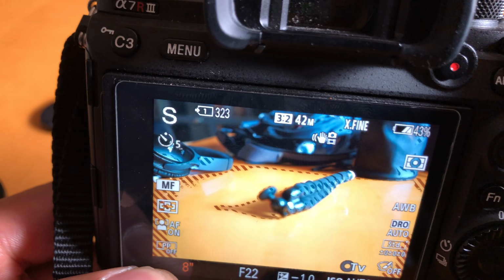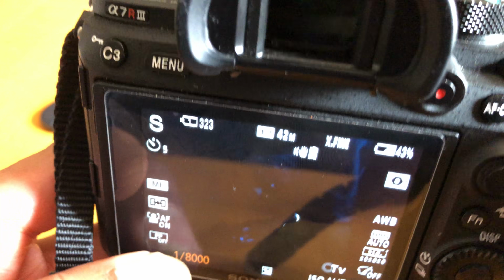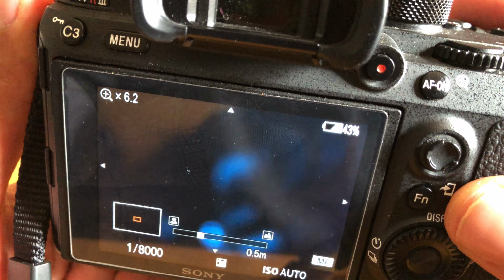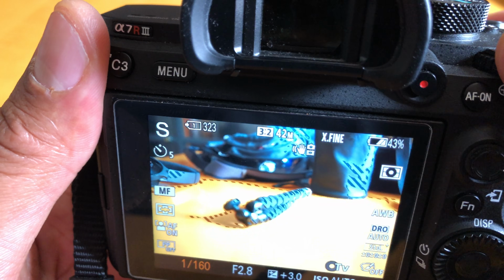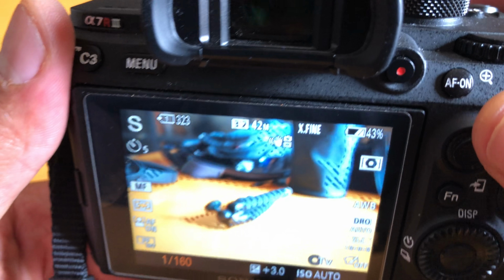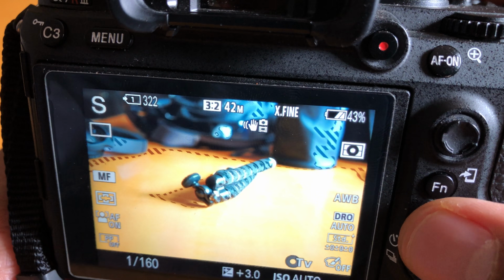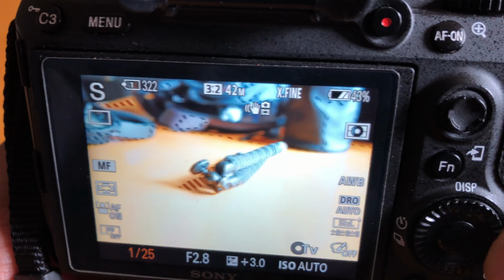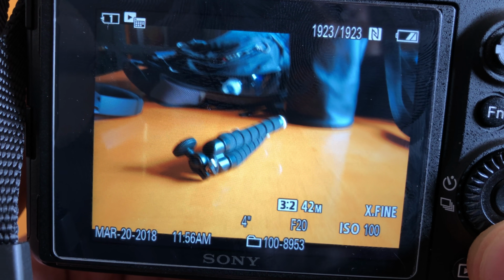Sony A7riii, A7iii, A7rii, A7 - SHUTTER MODE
SONY FULL FRAME CAMERAS:

Sony a7 III Full-frame Mirrorless Interchangeable-Lens Camera with 28-70mm Lens Optical with 3-Inch LCD, Black

Sony a7R III 42.4MP Full-frame Mirrorless Interchangeable-Lens Camera

SONY FULL FRAME ‘PRIME’ LENSES:

Sony SEL28F20 FE 28mm f/2-22 Standard-Prime Lens for Mirrorless Cameras

Sony 35mm F2.8 Sonnar T FE ZA Full Frame Prime Fixed Lens

Sony FE 50mm F1.8 Lens

Sony 55mm F1.8 Sonnar T FE ZA Full Frame Prime Lens - Fixed

Sony SEL85F18 85mm F/1.8-22 Medium-Telephoto Fixed Prime Camera Lens, Black

SONY FULL FRAME ‘ZOOM’ LENSES:

Sony FE 16-35mm f/2.8 GM Lens

Sony Full Frame 24-105mm f/4 Standard-Zoom Camera Lens

Sony FE 24-70mm f/2.8 GM Lens

Sony 24-70mm f/4 Vario-Tessar T FE OSS Interchangeable Full Frame Zoom Lens

Sony SEL24240 FE 24-240mm f/3.5-6.3 OSS Zoom Lens for Mirrorless Cameras

Sony SEL1635GM 16-35mm f/2.8-22 Zoom Camera Lens, Black
Shutter mode. In this video I show how to get to shutter mode. I also show how to use it in some of its functions. Let me know if you've any questions. Thanks a lot for watching. .